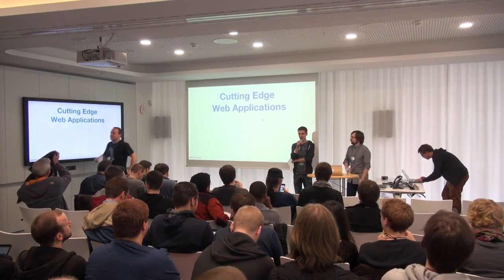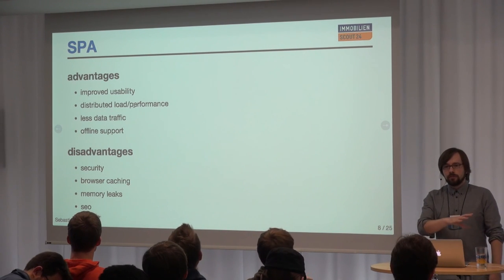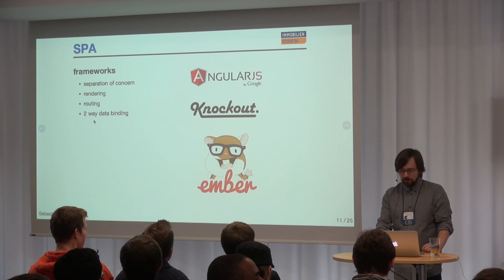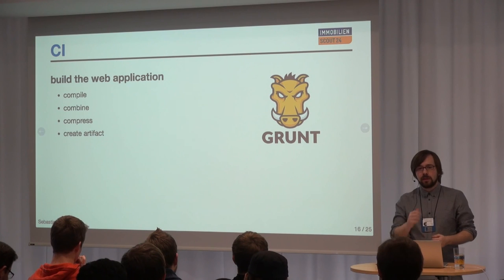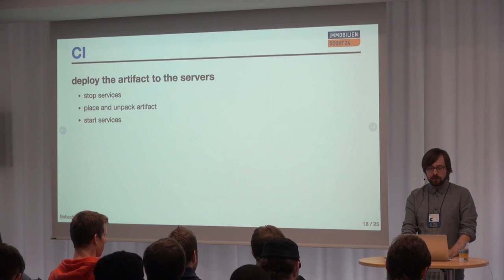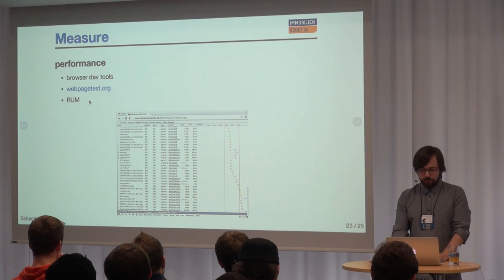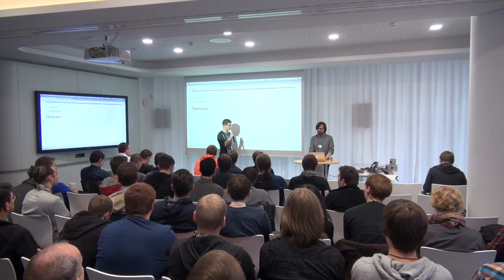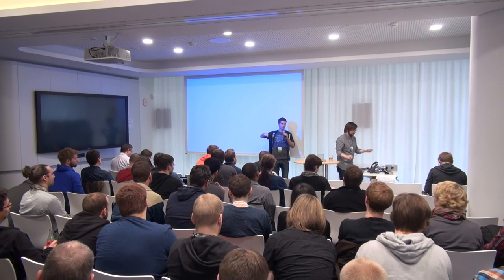Cutting Edge Web Applications by Sebastian Stiehl